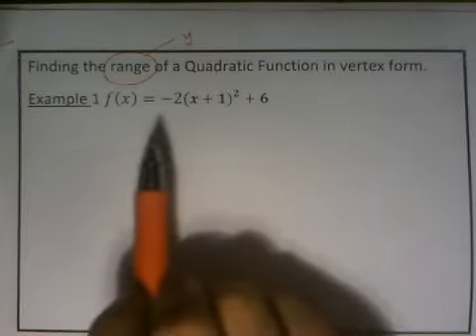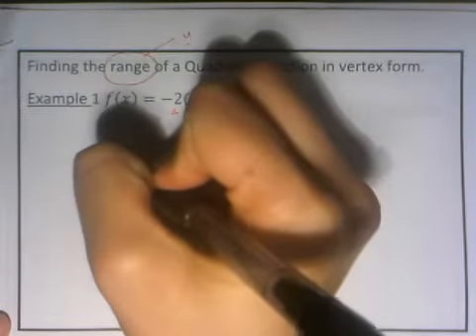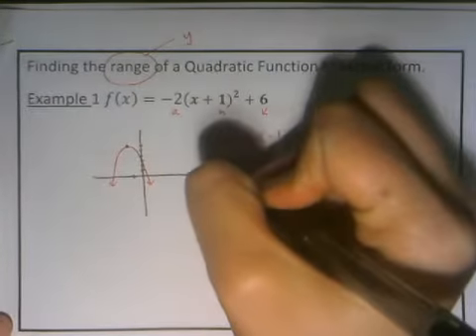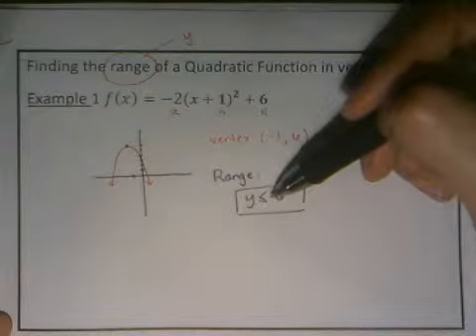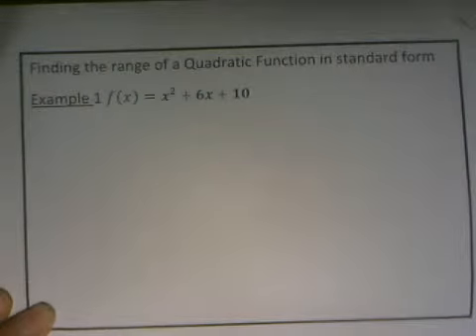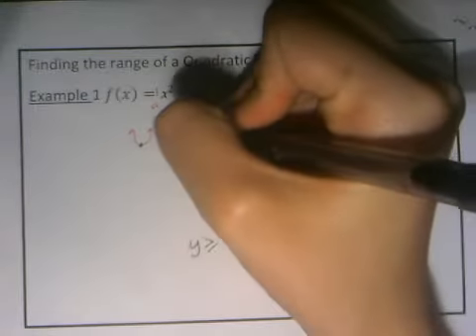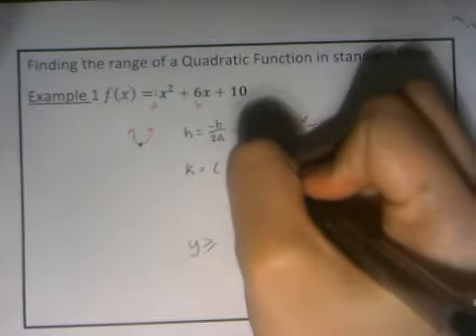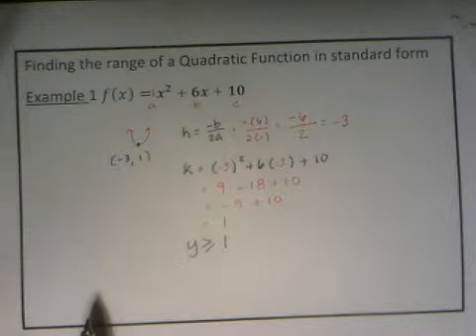(LT 3.1) Finding the range of a quadratic function.